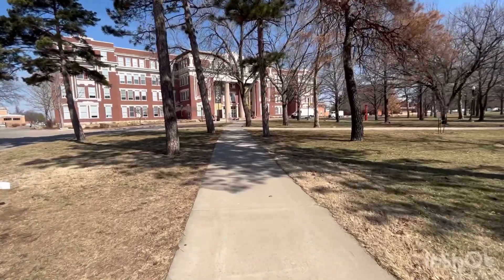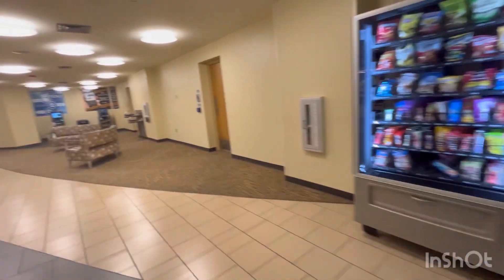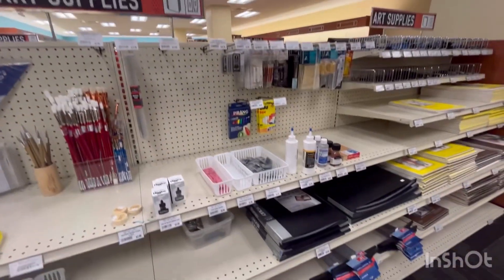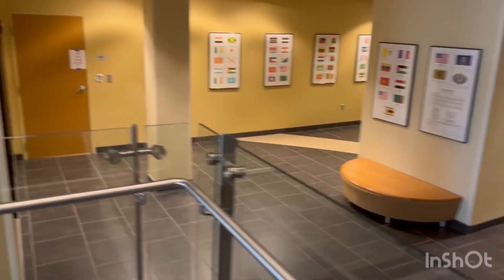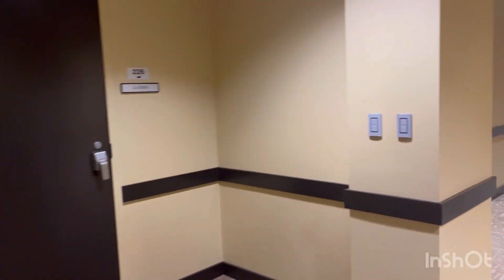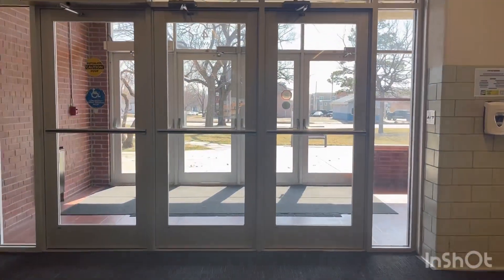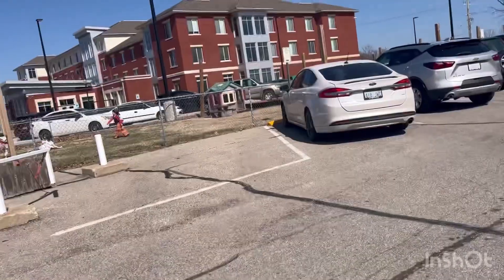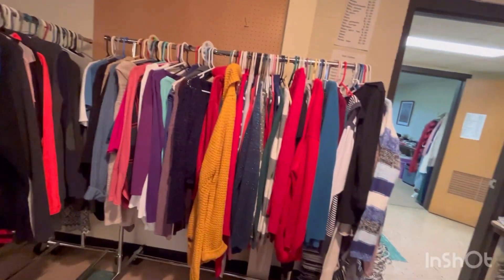My University in USA 🇺🇸||Campus Tour part 1|| Went to the park for the first time🎡🎠🛝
University Tour part 1🇺🇸